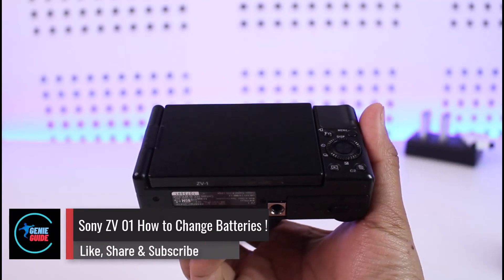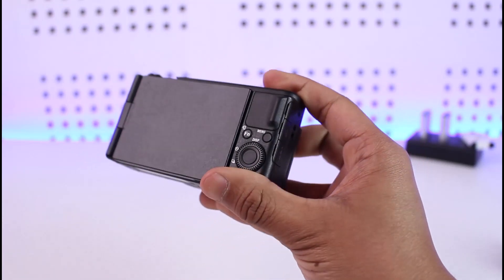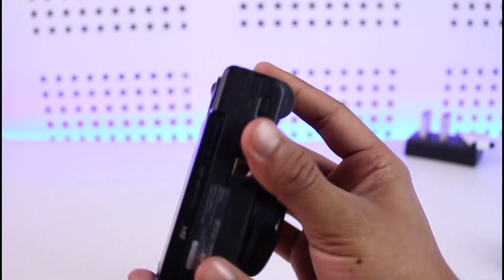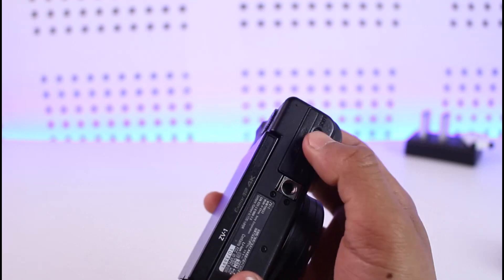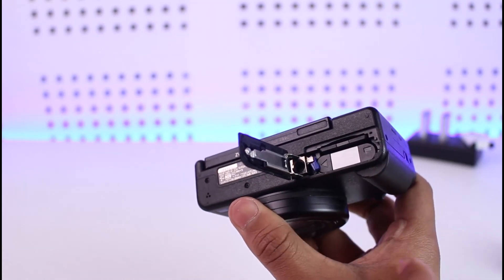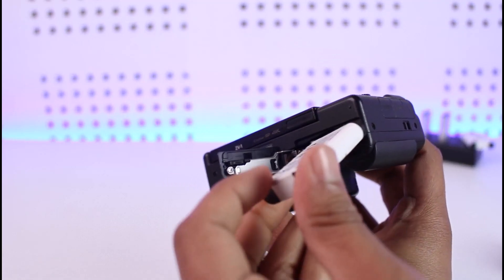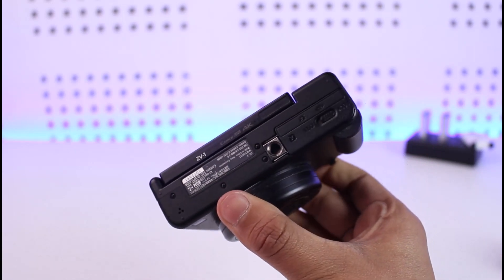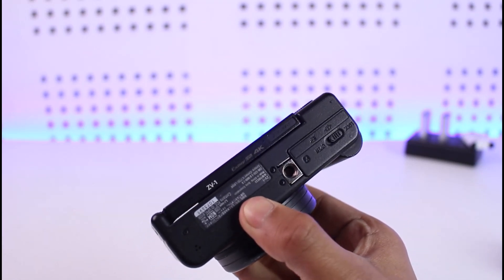Sony ZV 01 - How To Change Batteries !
In this video, I will show you how to change the batteries on Sony ZV 01.

~ Chapters:
0:00 Introduction
0:12 Change Batteries
0:50 Conclusion